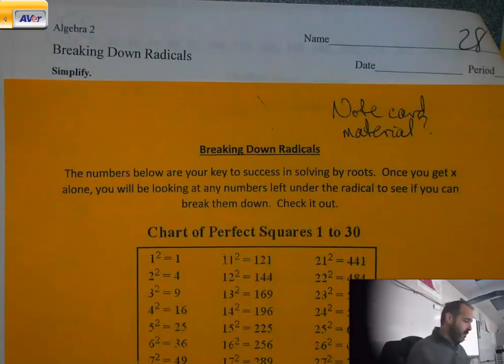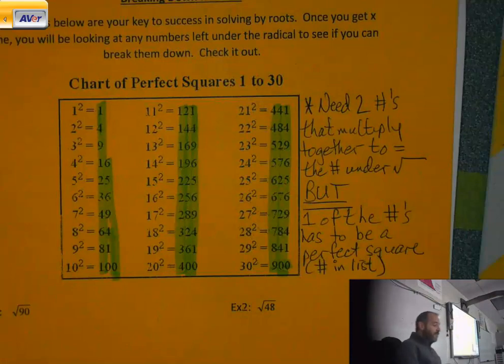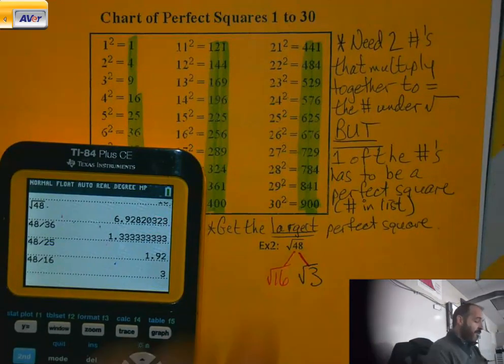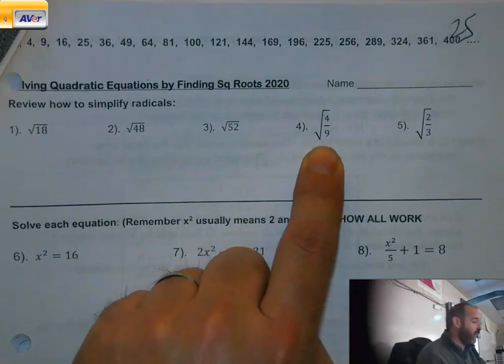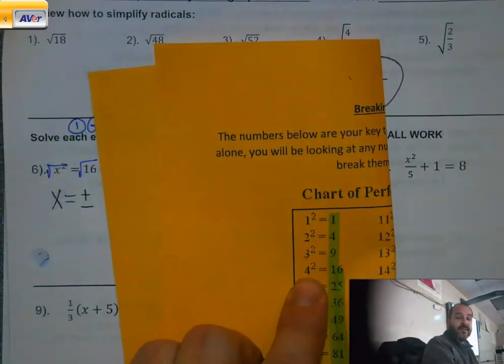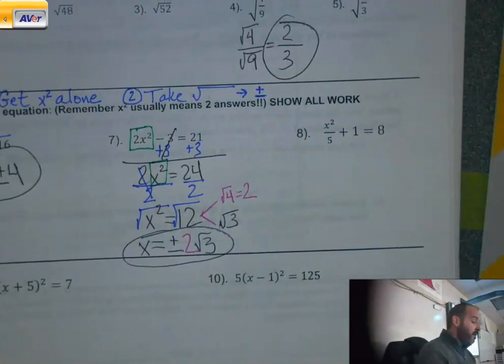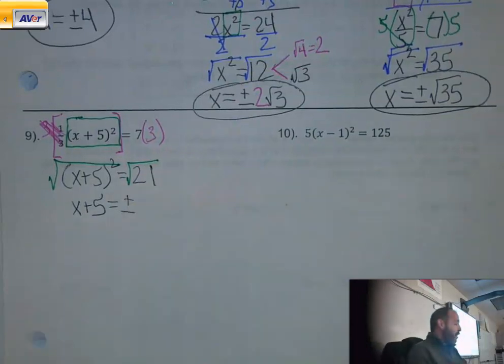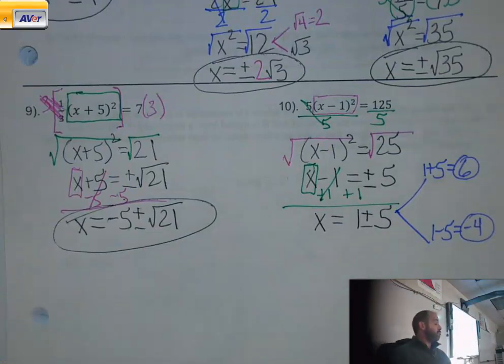Breaking Down Radicals and Solving by Square Roots